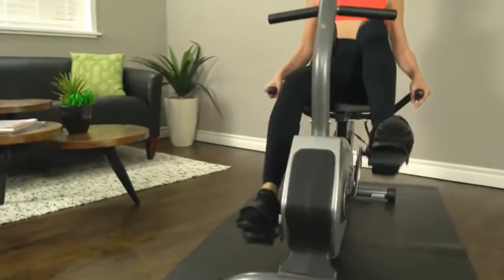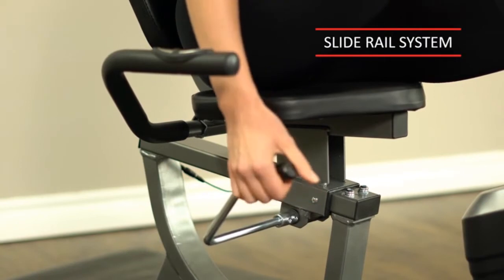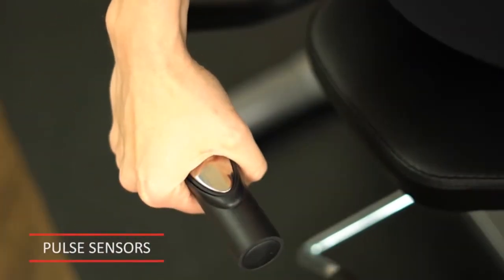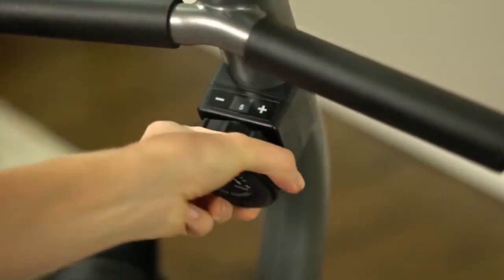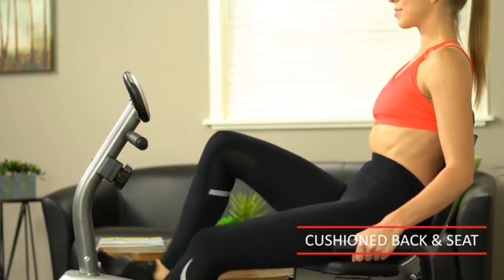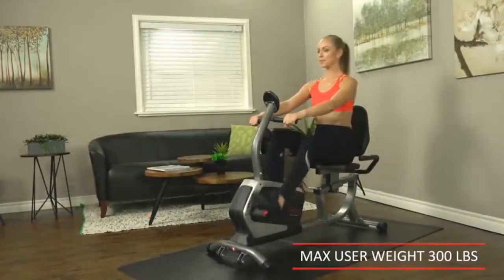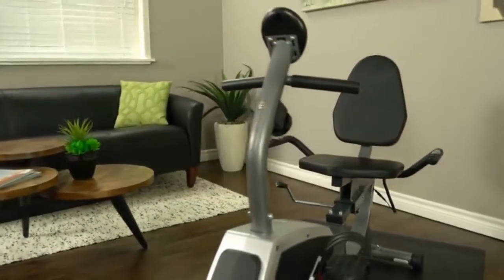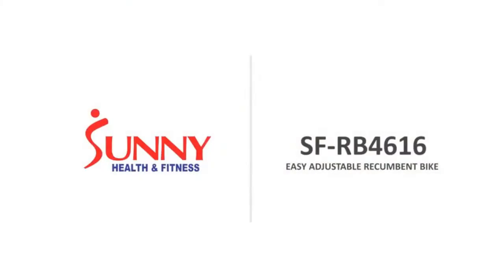Sunny Health & Fitness Magnetic Recumbent Exercise Bike SF-RB4616 Review - Best Exercise Bike Amazon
Based on quality and value for the money, Sunny Health & Fitness SF-RB4616 is one of the best exercise bike on amazon right now.

  (product price, deals, discounts, shipping, etc):

► Contents
0:00 Intro
0:34 Product Specifications
1:03 Product Review

Adjust the intensity of your workout to your fitness level by taking advantage of 8 levels of magnetic resistance.
Adjust your seat forward or back with the flick of a handle.
Level your bike to your space by making modifications to the onboard stabilizers.
Make use of the pulse sensors to track your heart rate during your ride.
Track your workout progress on the digital monitor that displays scan, time, speed, distance, calories, odometer, and heart rate.

If you have any questions about Sunny Health & Fitness Magnetic Recumbent Exercise Bike SF-RB4616 leave a comment down below and we will get back to you as soon as we can!